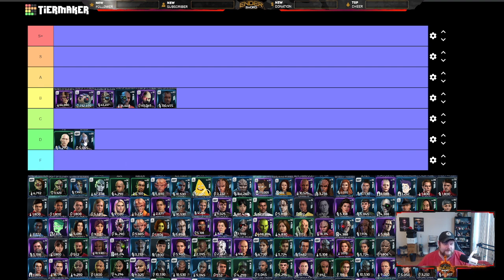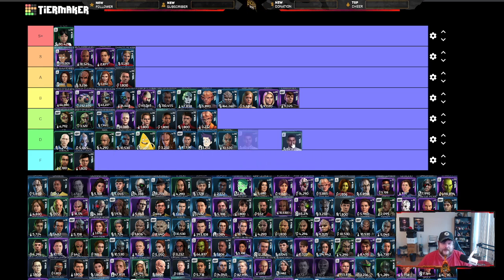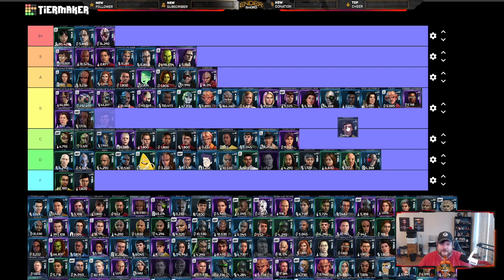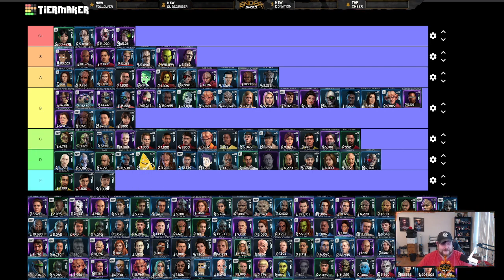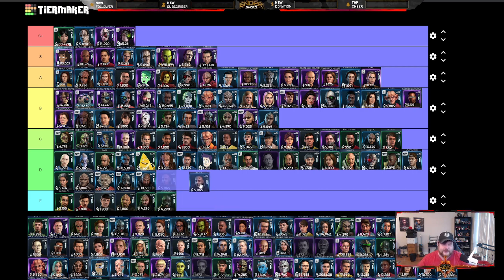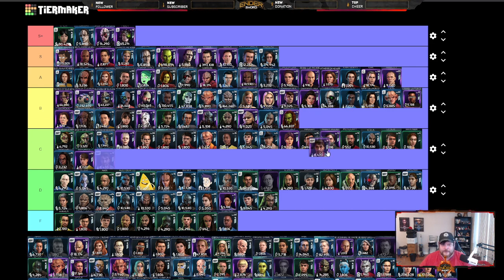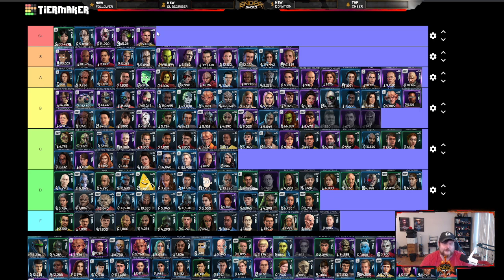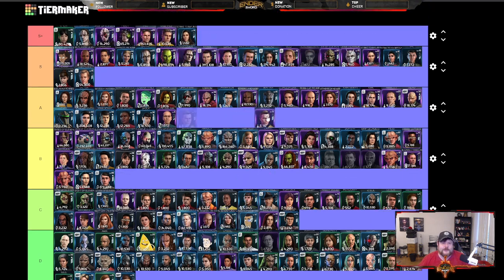STFC Officer Tier List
Tier List of All STFC Officers as of August 2023